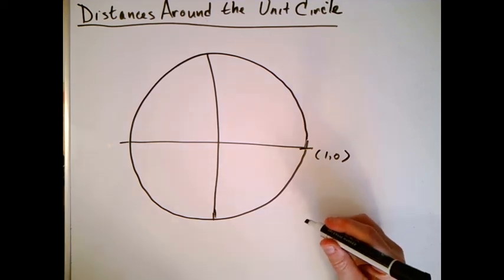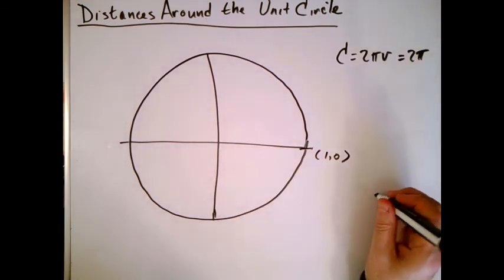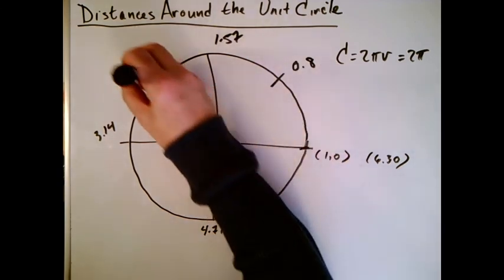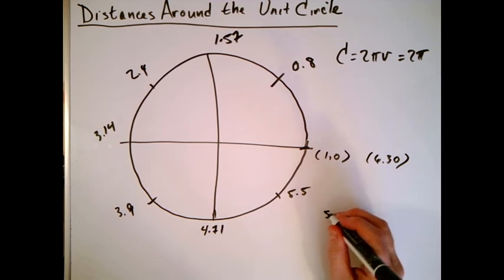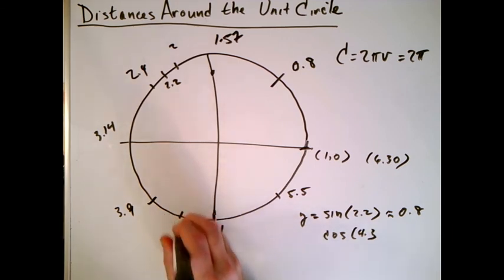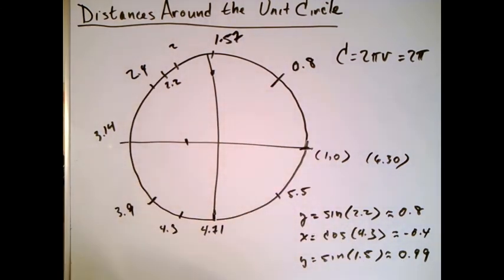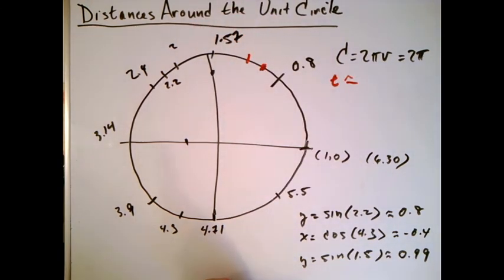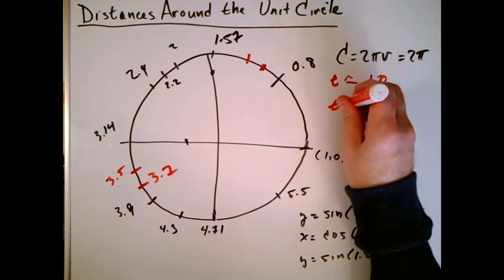LandmarkDistancesOnTheUnitCircleAndUsingThem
We establish landmark distances around the unit circle, and briefly introduce how we will be using these to estimate trig function values and estimate solutions to trig equations